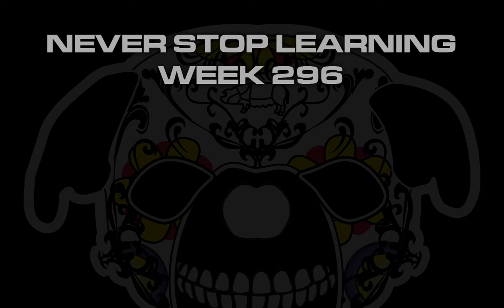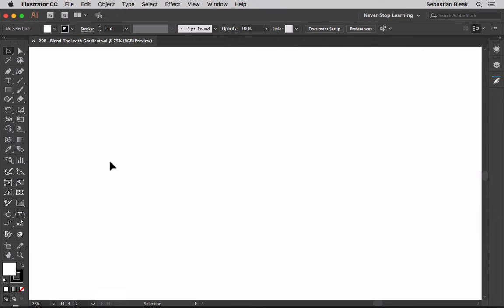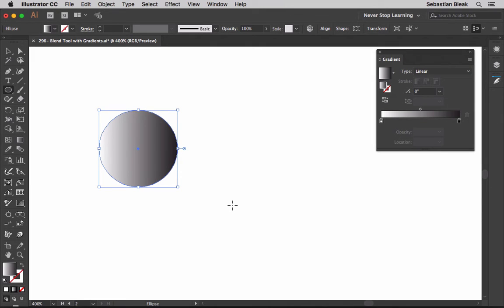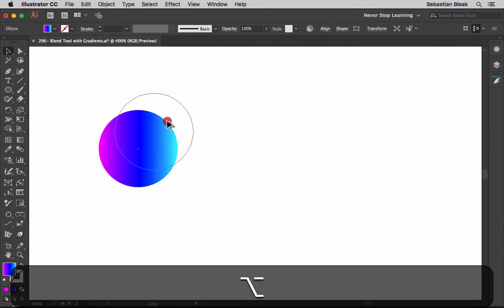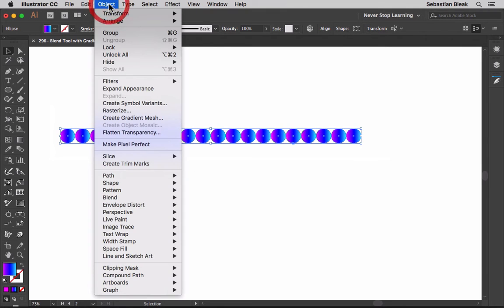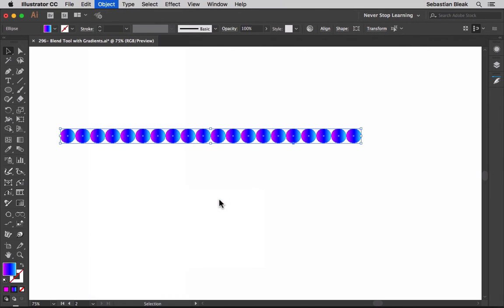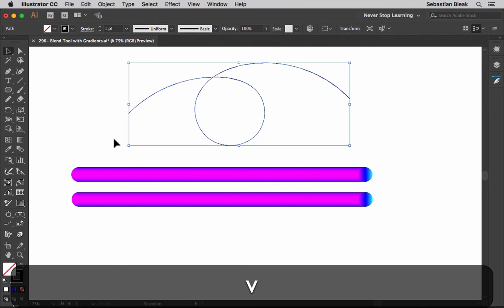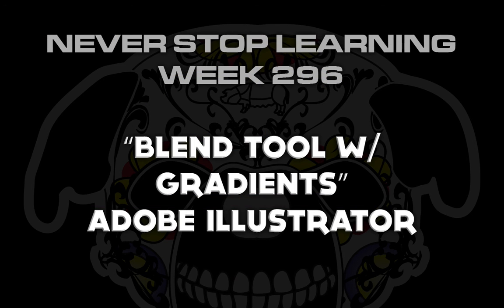Adobe Illustrator "Blend Tool w/ Gradient" NSL Wk 296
My friend Carlos Garro taught me a technique using the Blend Tool with Gradienst and I wanted to share it with you here.